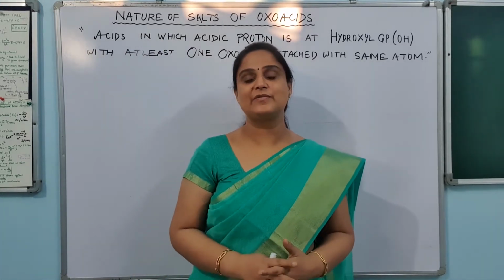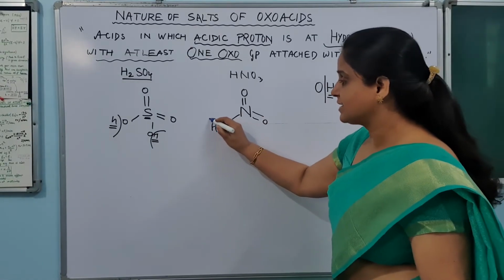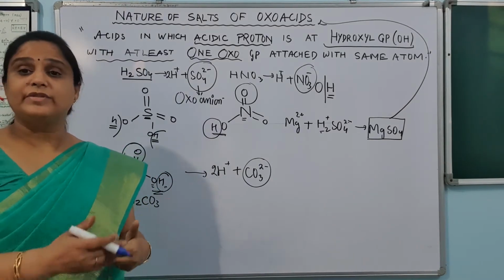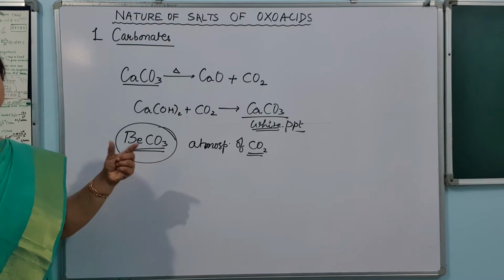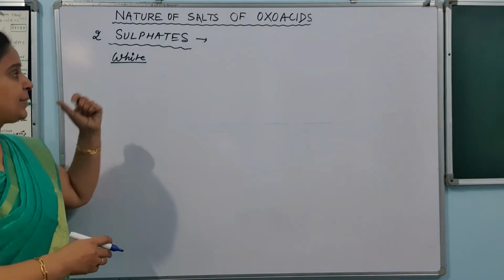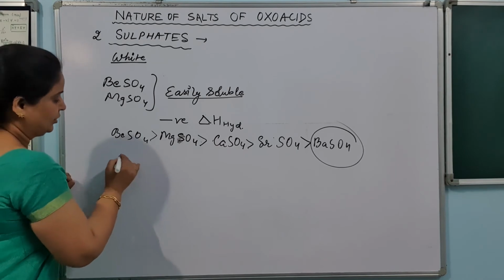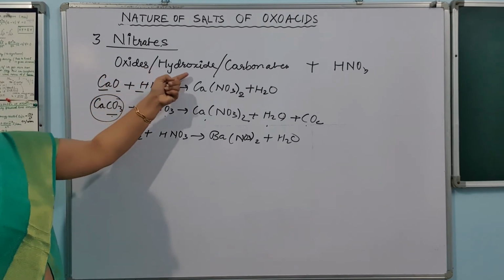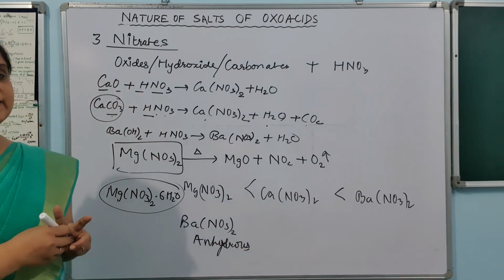s - Block elements (Part- 8) | Class - XI